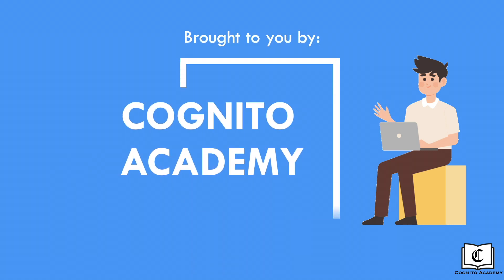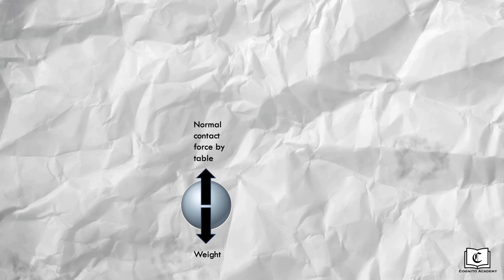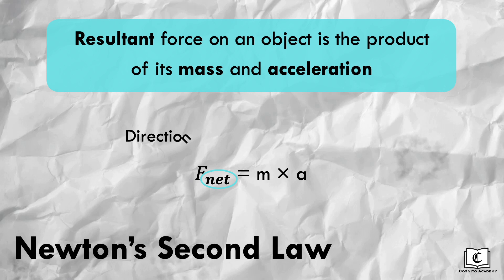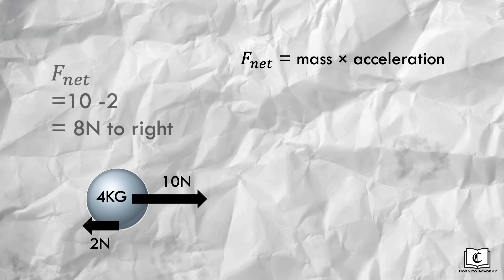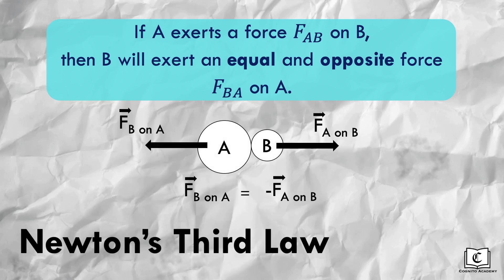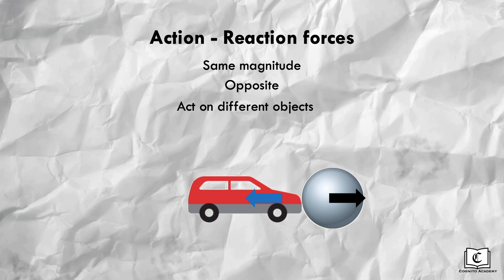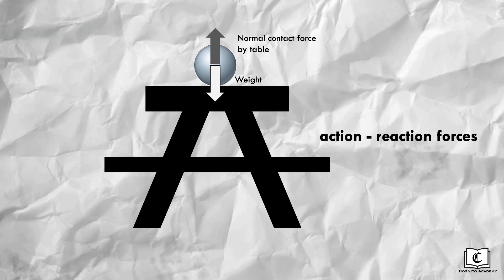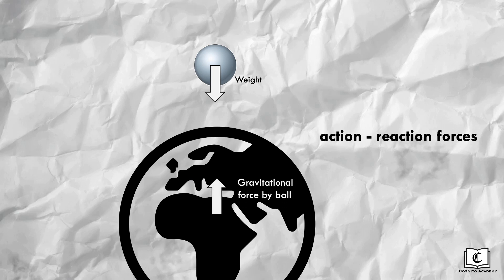Newton's Laws of Motion (Crash Course) | Newtonian Mechanics | Physics | GCE O-Level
In this video, we cover Newton's Laws of Motion as part of the O Level Physics syllabus.

Cognito Academy is Singapore’s leading tuition academy. Our mission is to empower our students in their academic pathways. Beyond a mere tuition agency, we double as academic content creators, producing crash course videos, question walkthroughs and essays for the benefit of all students.